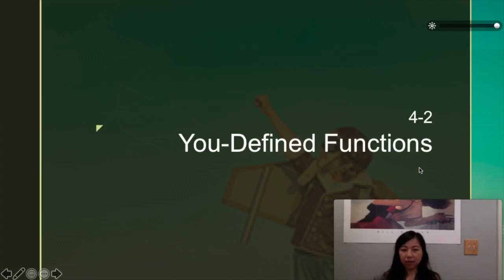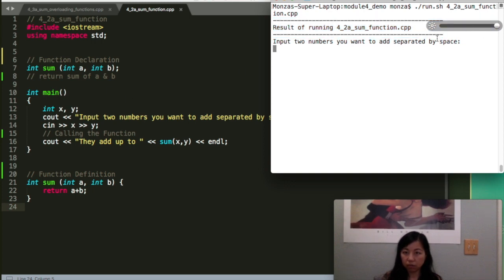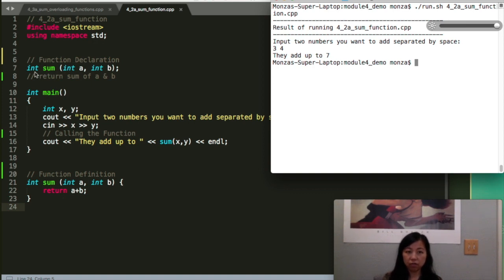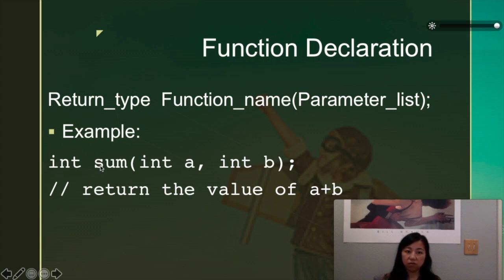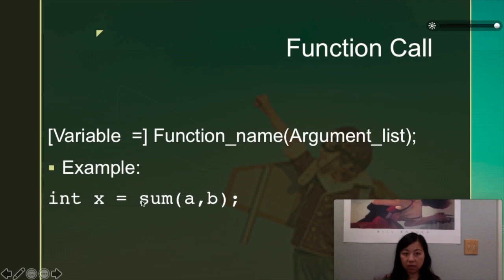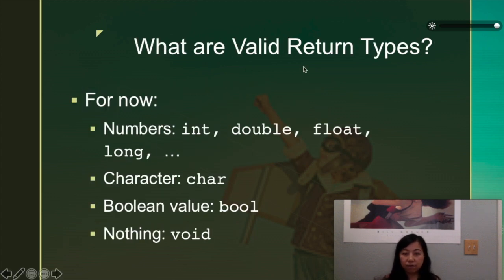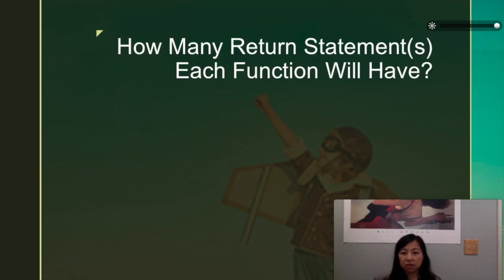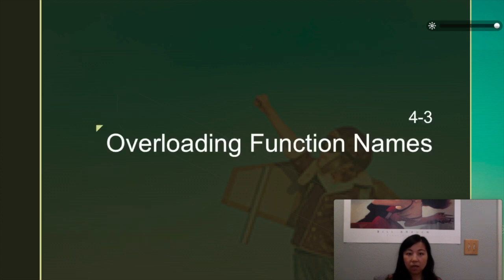Lecture 3-2 You-Defined Functions (previously 4-2)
You-Defined Functions